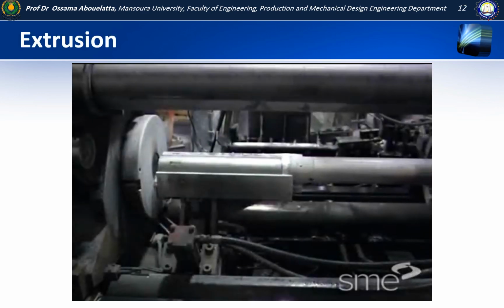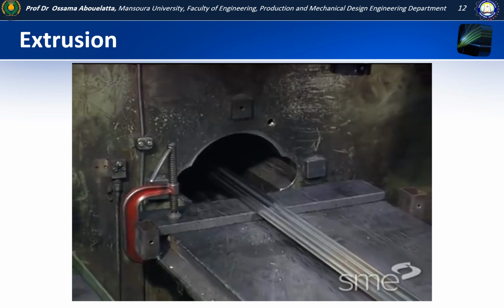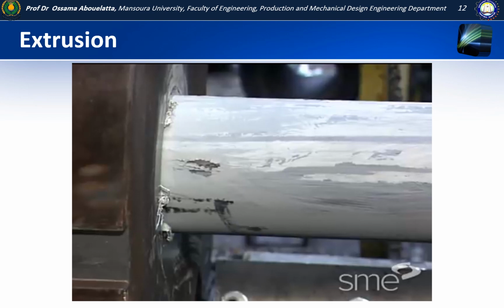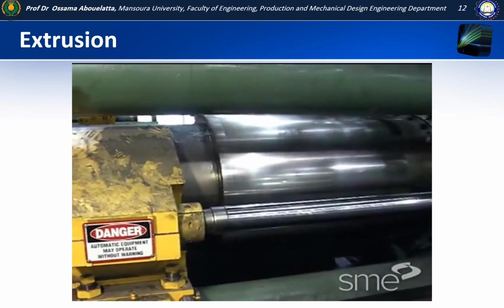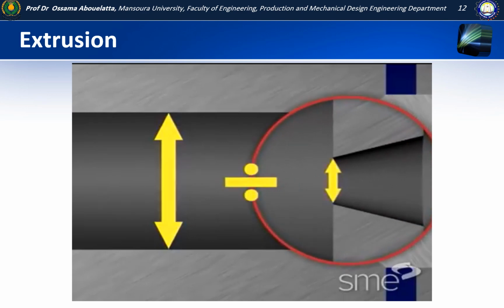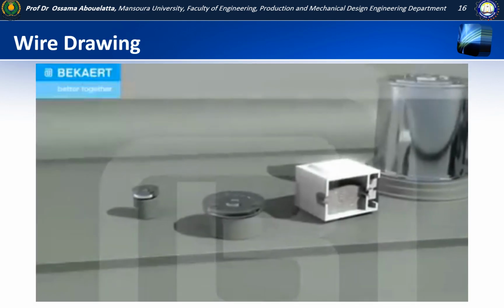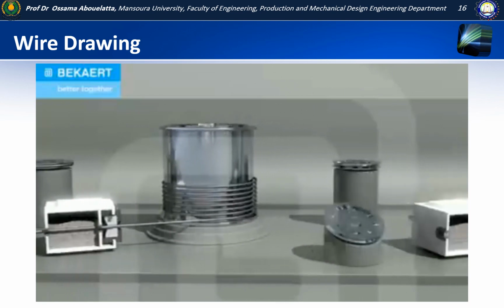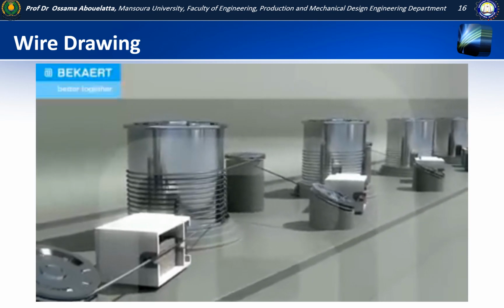L10_PME_Extrusion and Wire Drawing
This lecture aims:
to identify the deformation processes in metalworking.
to differentiate between direct, indirect, impact, and hydrostatic extrusion processes.
to identify the wire and bar drawing.
to differentiate between wire, short bar, die, and tube drawing.